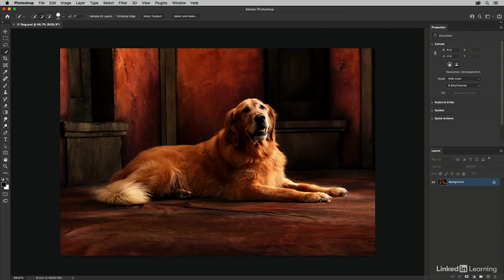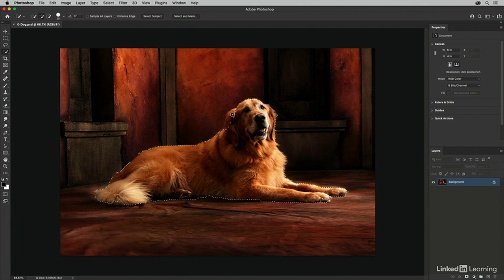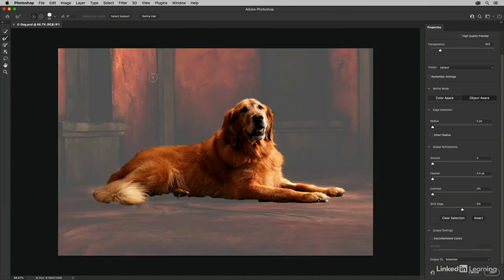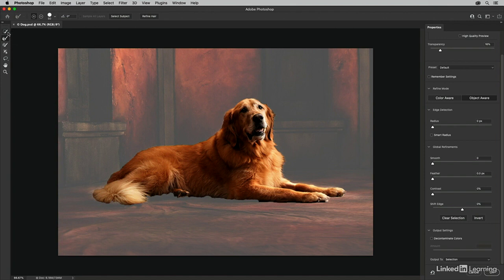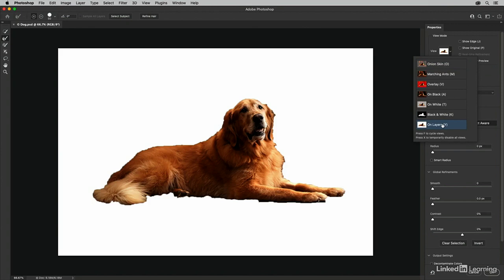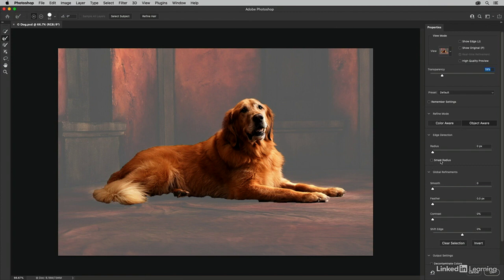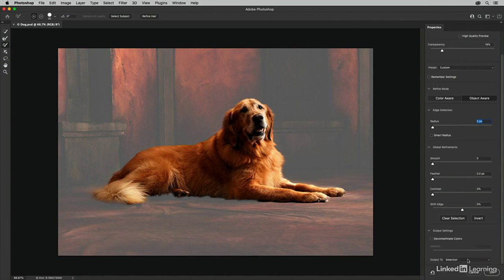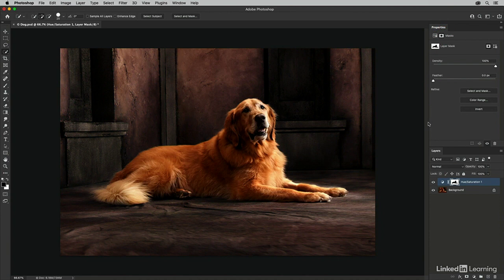Selecting soft edge objects with Select and Mask in Photoshop 2022